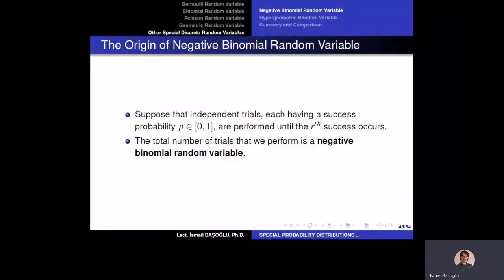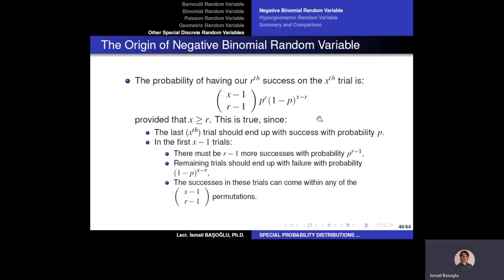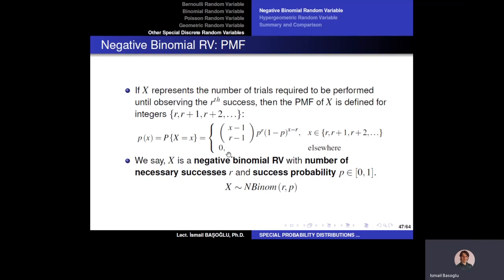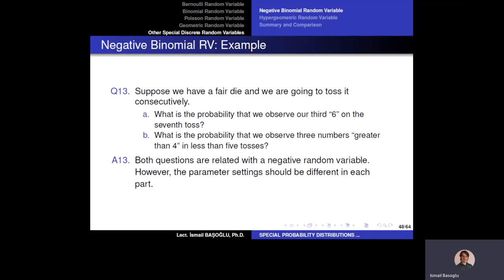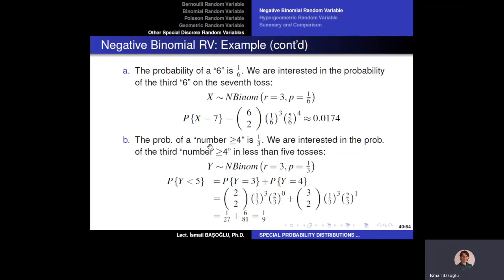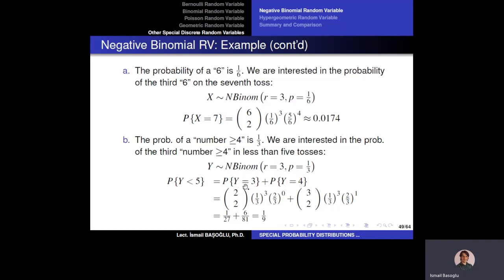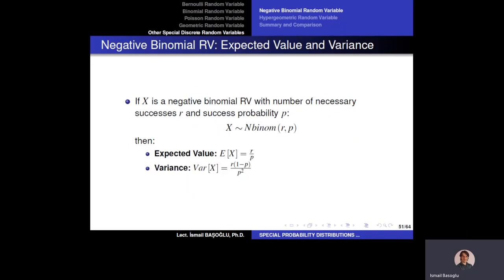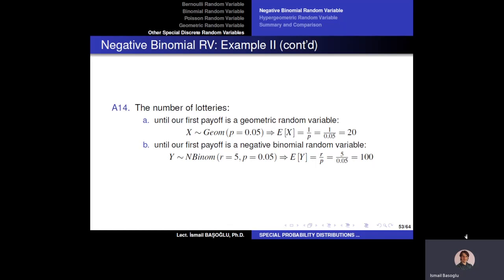Probability Theory 33 Negative Binomial Random Variable